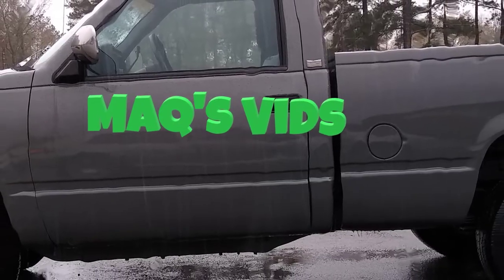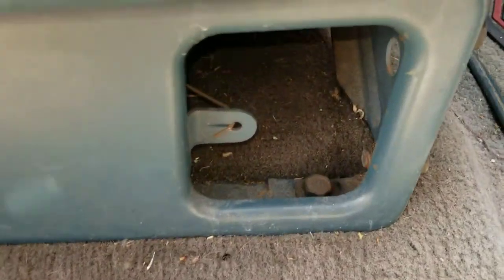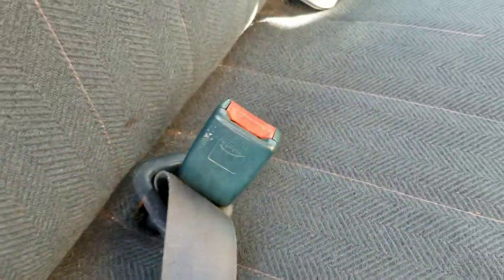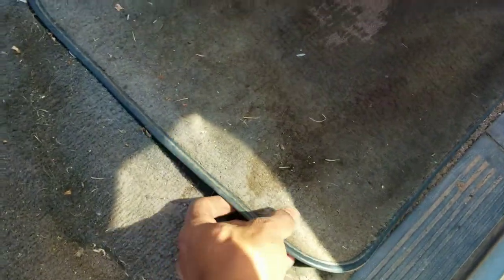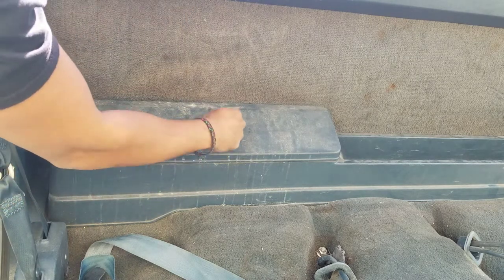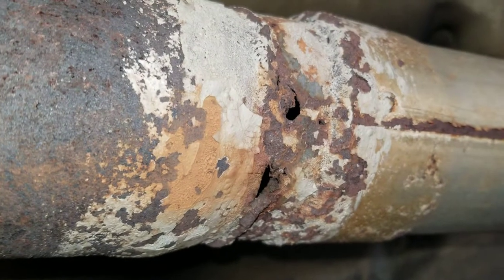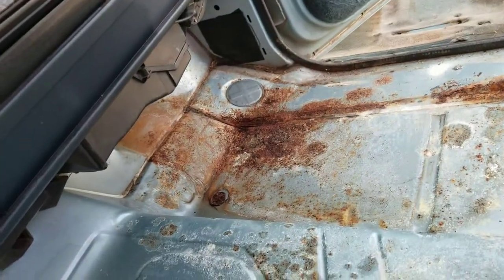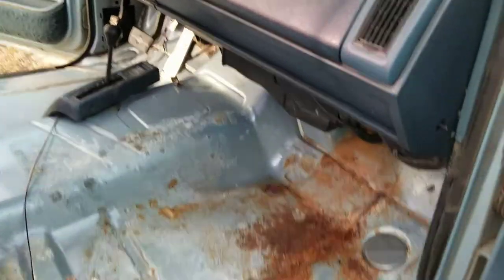89 K1500 | Seat and carpet removal for cleaning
My 1989 Chevrolet K1500 Silverado's interior is filthy.
So, in this video, I remove the seat and carpet in preparation for a deep clean.